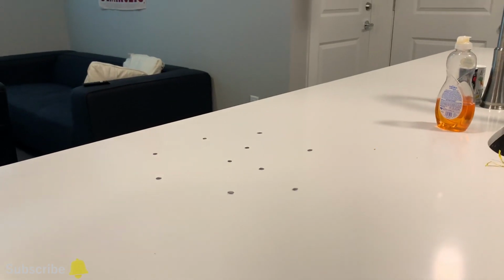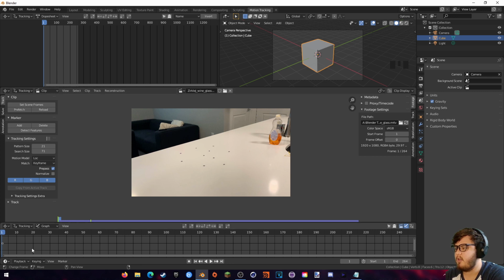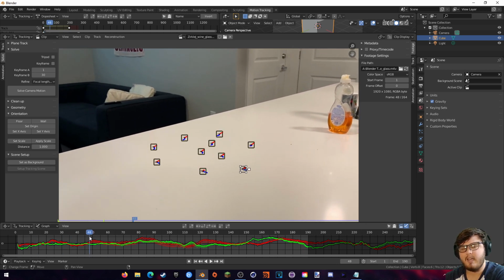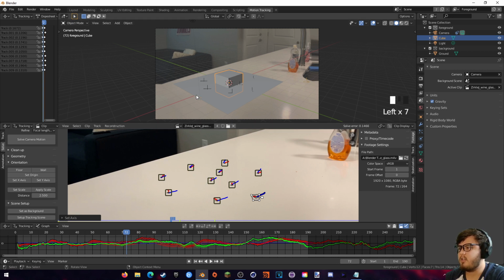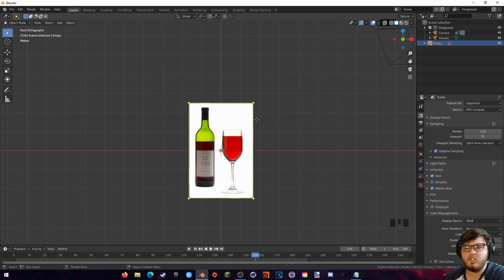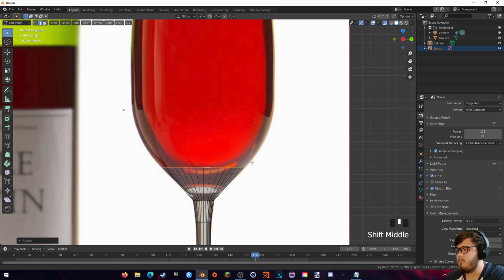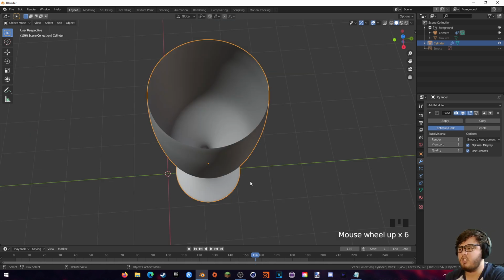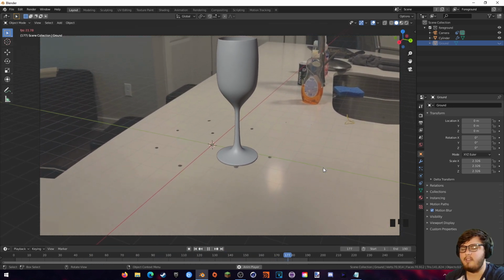Photorealism in Blender Beginner Tutorial | Blender VFX Tutorial Part 1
Today we will be learning how to make photoreal renders in Blender. This is a very basic scene in blender where we add a wine glass and composite into the scene using only Blender. In this specific part we are going to deal with the camera tracking and object modelling for our scene.